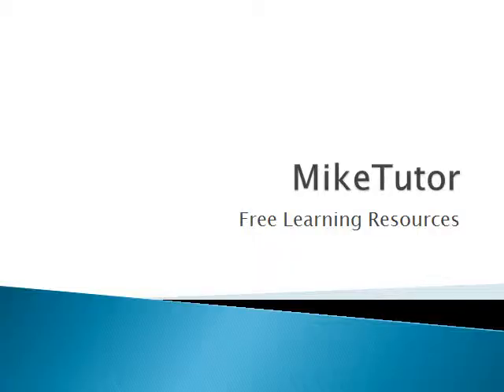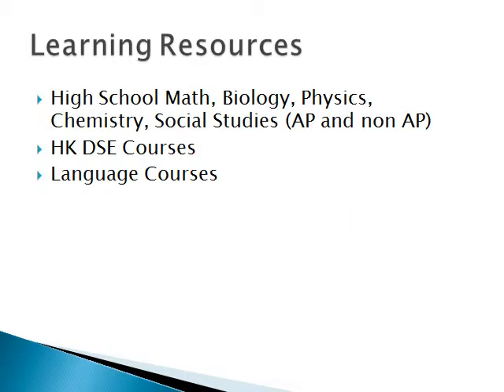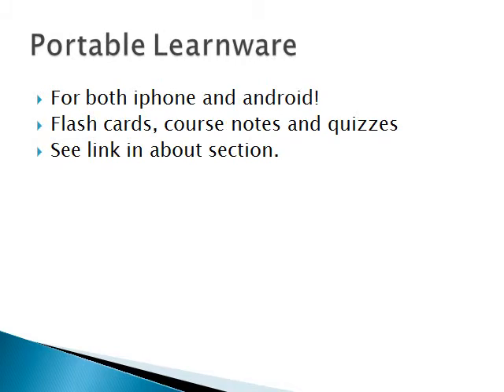Welcome to MikeTutor !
Here you could find various lectures and resources on Highschool Math, Biology, Physics, Chemistry and Social Studies.

We also offer HKDSE courses and Language Courses!